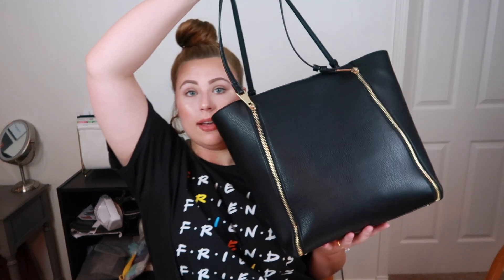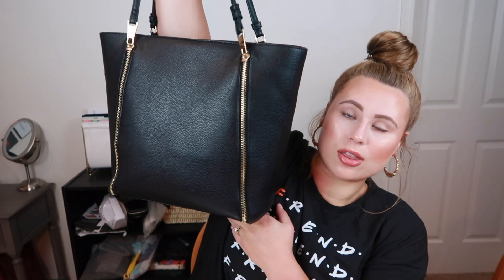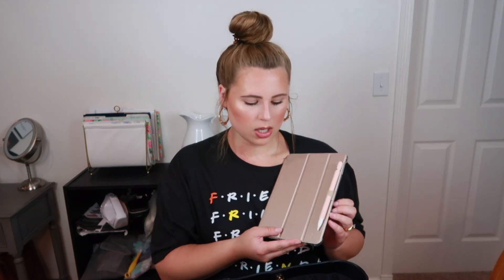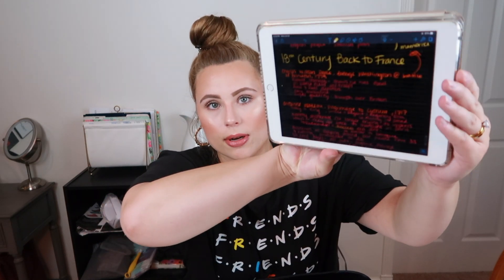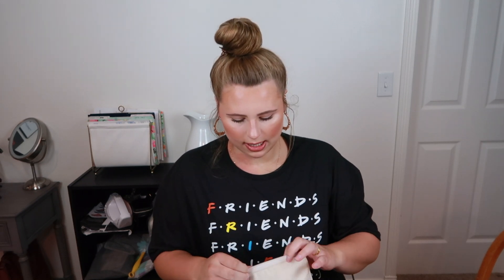WHAT'S IN MY COLLEGE BAG! What a Senior in College Keeps in her Tote | Corie Mac 💋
A retro youtube video showing you what I keep in my college school bag!

What I’m Usually Wearing:

earrings and t-shirt are both from Walmart